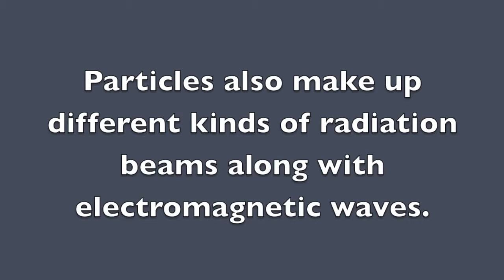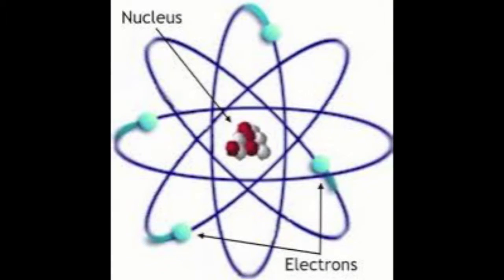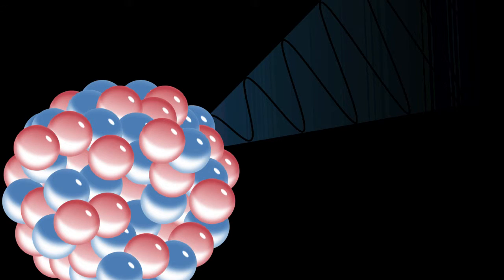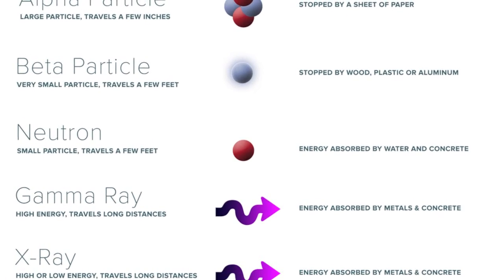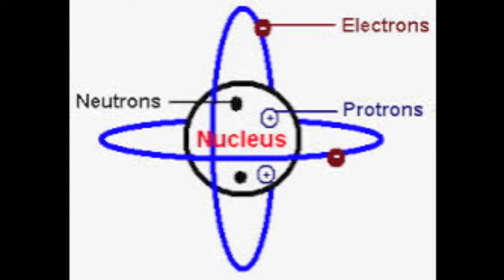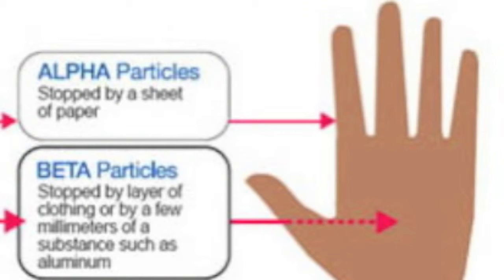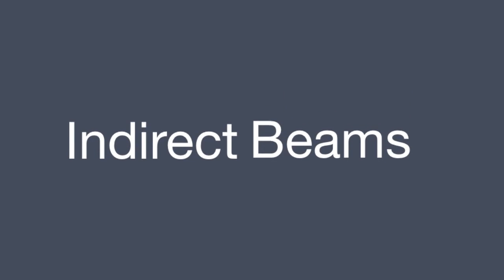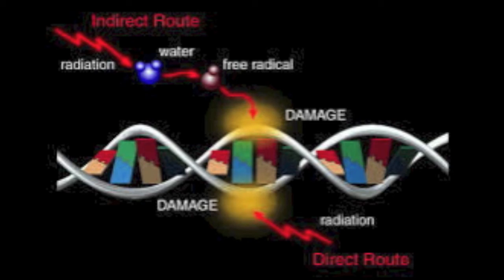720p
This video is about what makes up external radiation beams used to treat cancer and how it enters and affects the body. This video as made by Alejandra, Sergio, Maria and Emma for their 10th grade physics class.